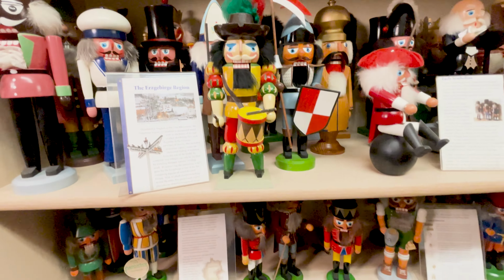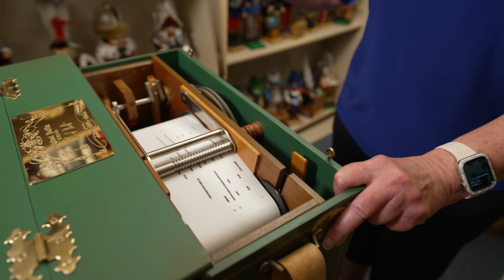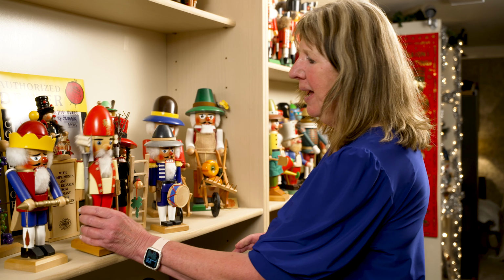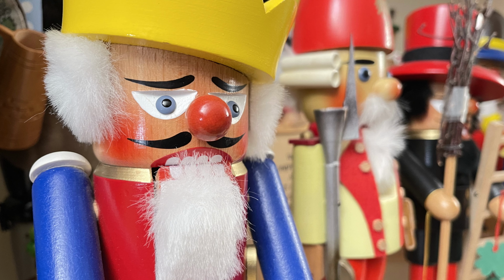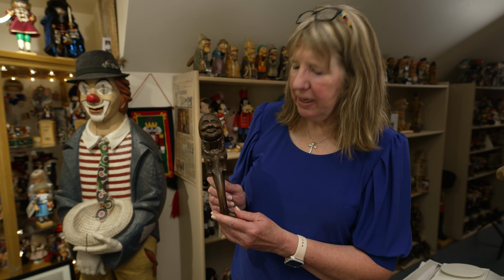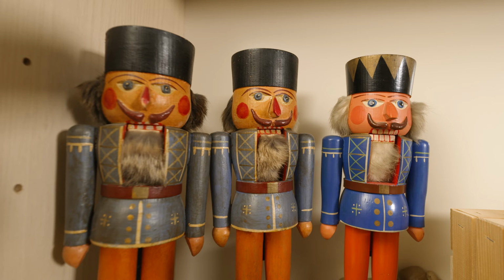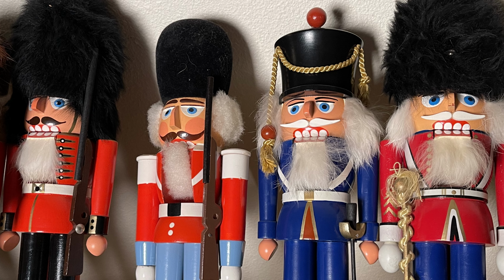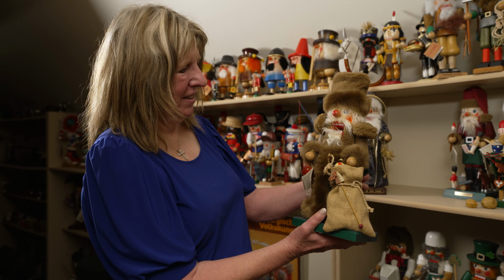Nutcracker Heaven with C.J. Davis | Northwest Profiles | KSPS PBS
C.J. Davis has a thing with Nutcrackers.  With the help of her inheritance of her father's collection, she has managed to have one of the world's largest Nutcracker collections of this famed art form.